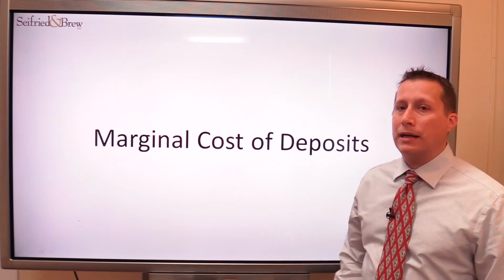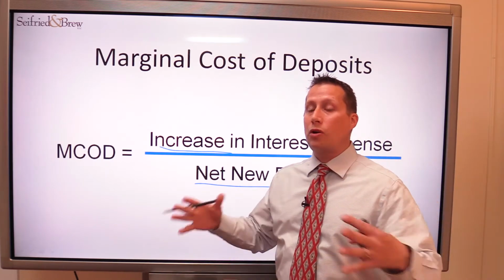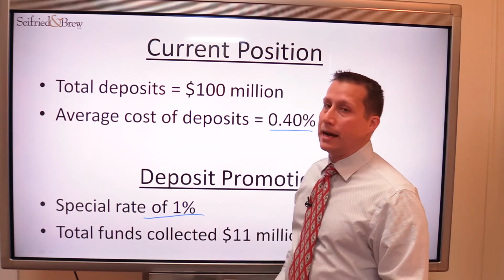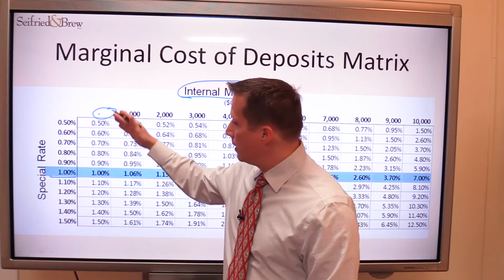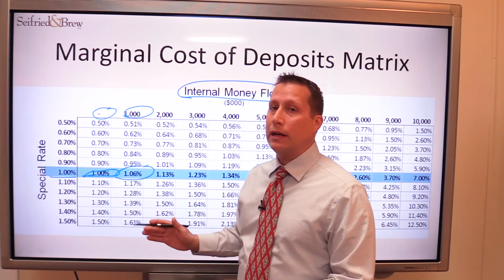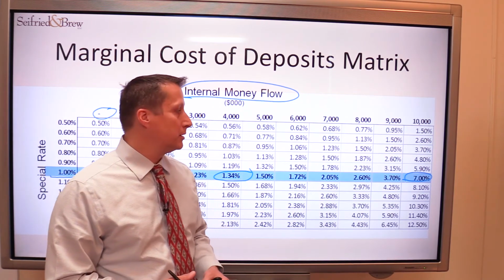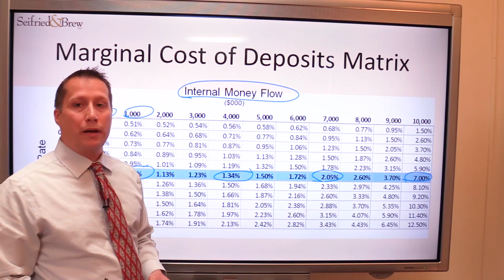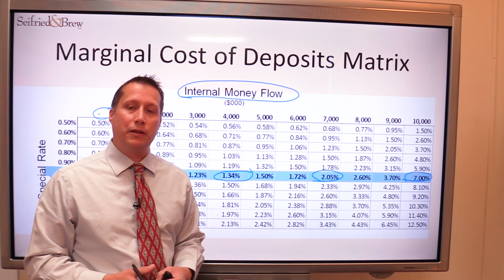May 16, 2017 Weekly Briefing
This week Jamie Sumner, Chief Analyst, reviews the concept and calculation of the marginal cost of deposits.  The marginal cost of deposits is an important concept as it helps you to determine the most cost-effective way to fund asset growth.